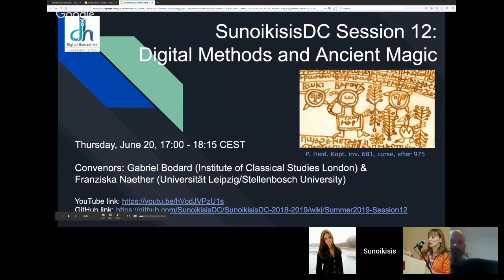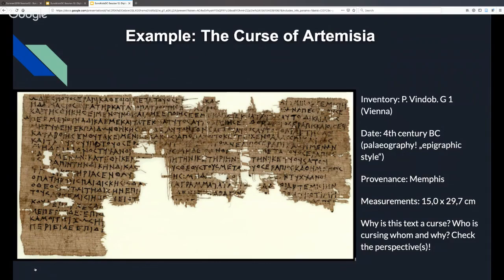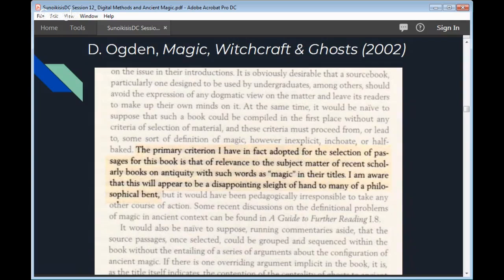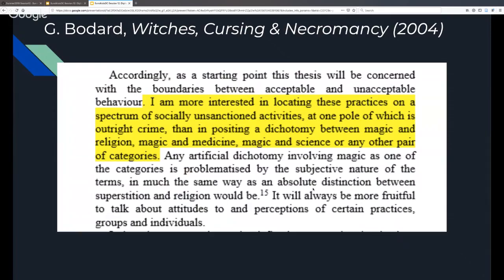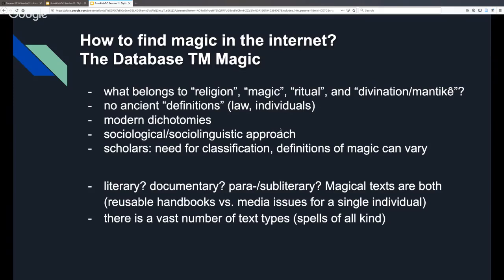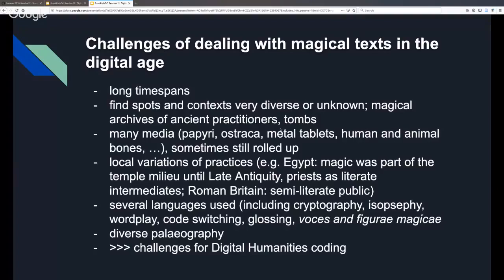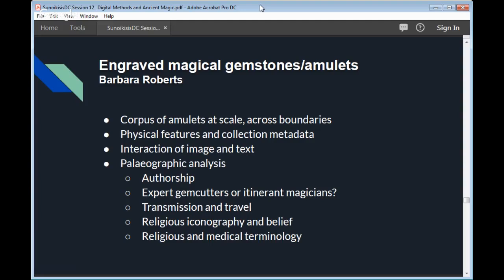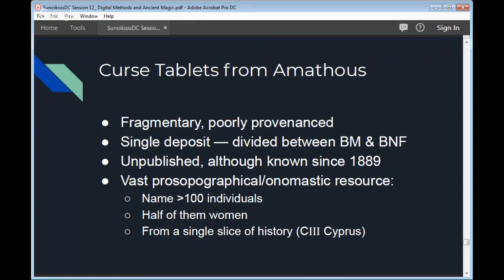SunoikisisDC Summer 2019 - Session 12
Digital Methods and Ancient Magic (Gabriel Bodard and Franziska Naether)